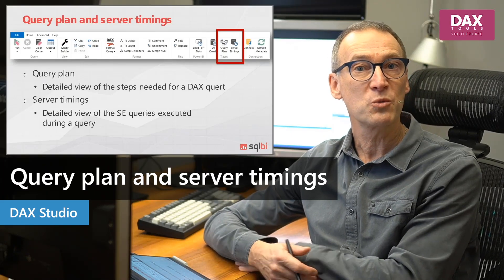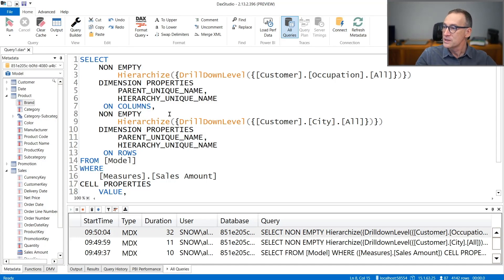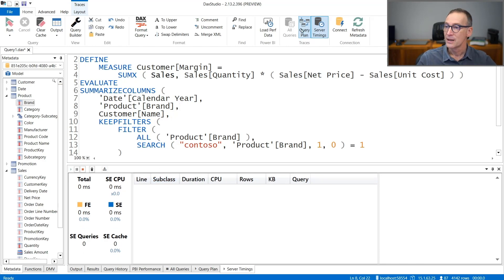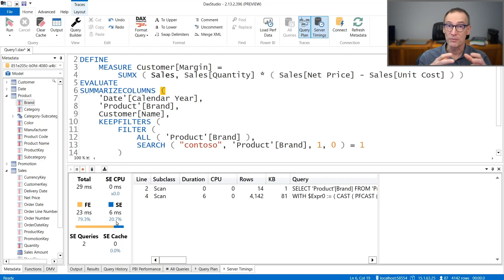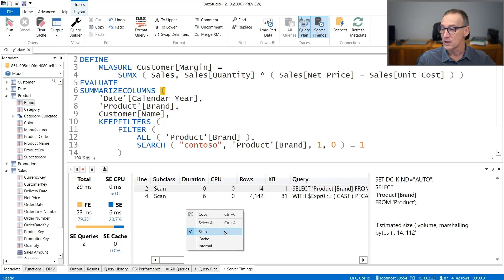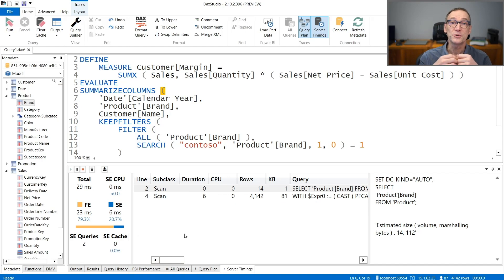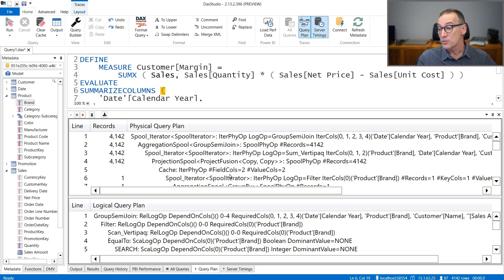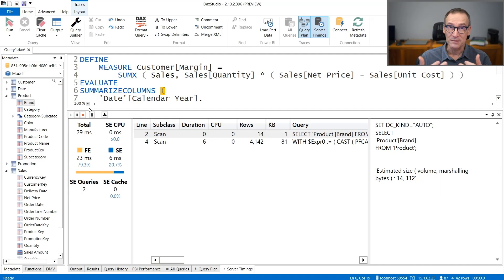DAX Tools - DAX Studio 12 – Query plan and server timings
Analyze the performance metrics using the query plan and the server timings features in DAX Studio.